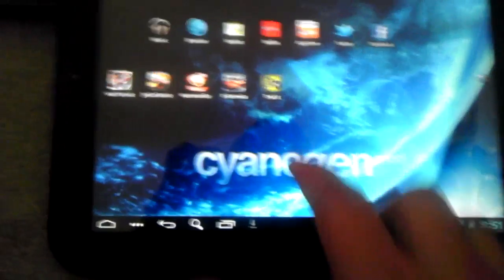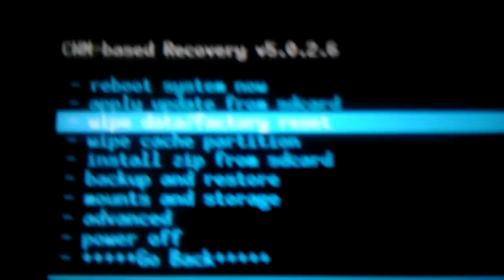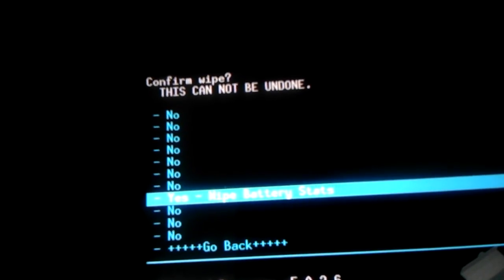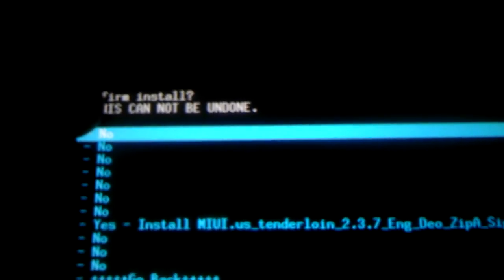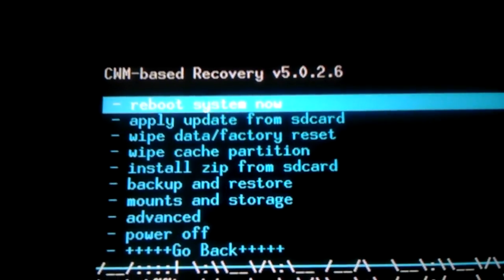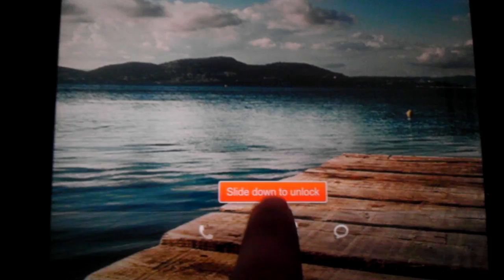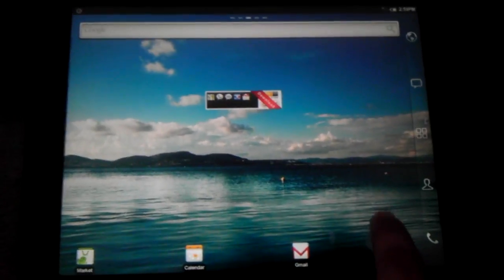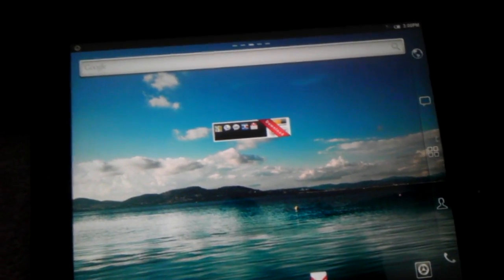How-To install MIUI ROM on HP touchpad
This video shows how to install MIUI ROM on HP touchpad running cyanogenMod.